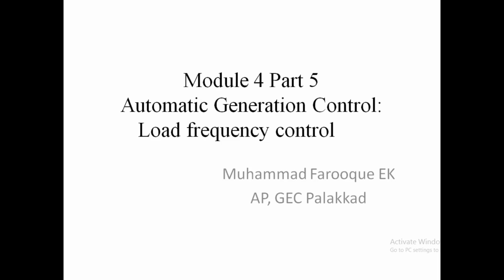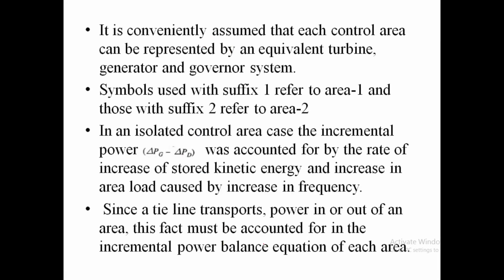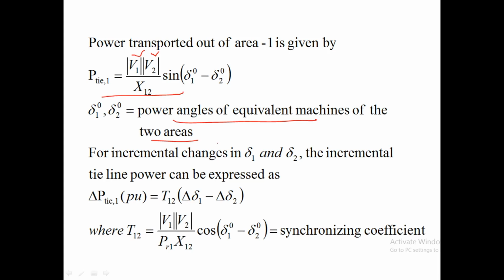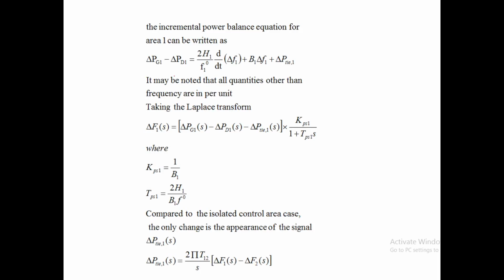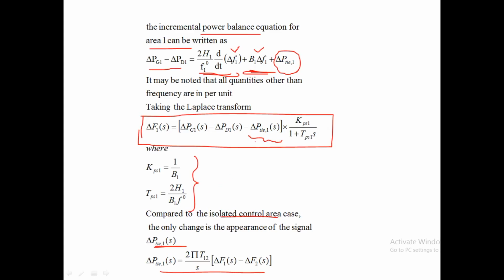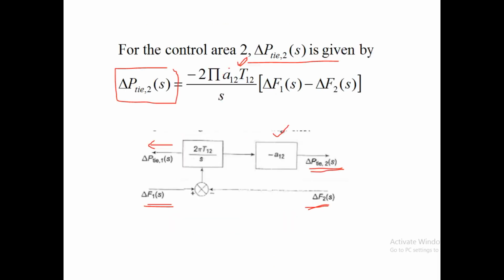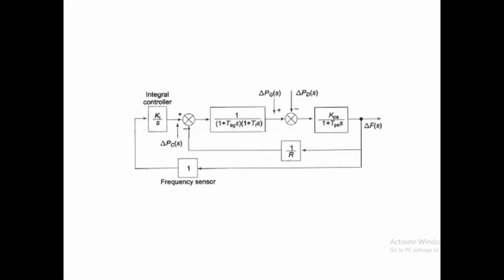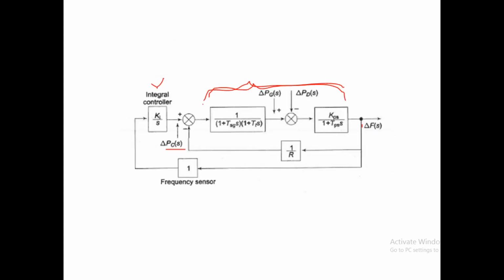Automatic Generation control-Module 4 Part 5